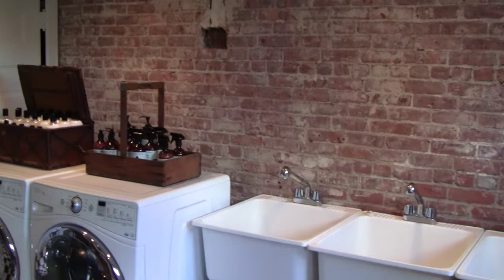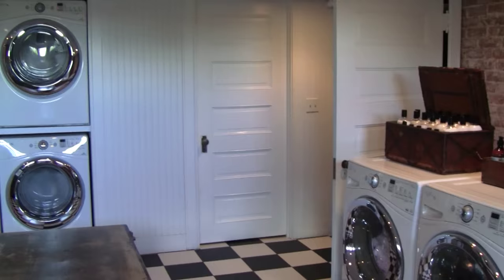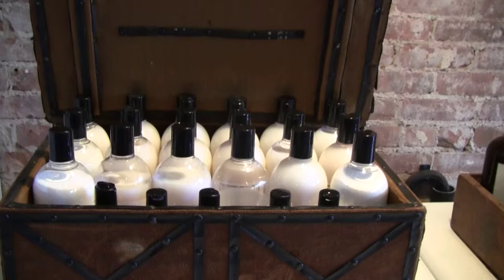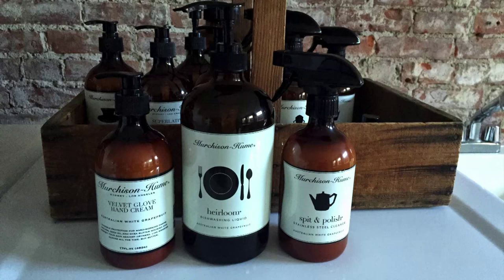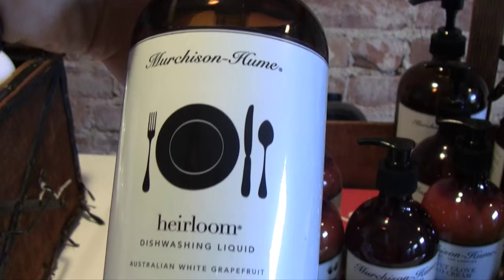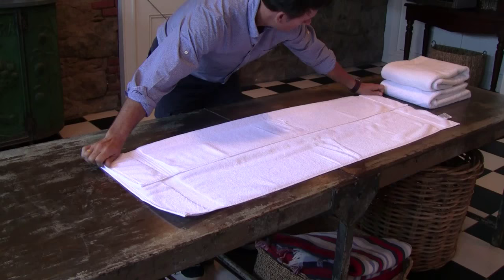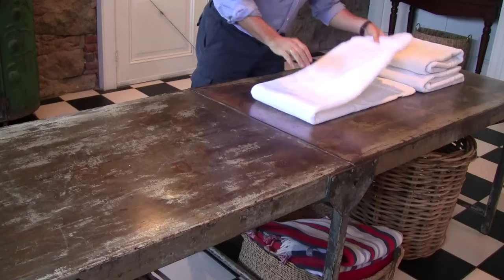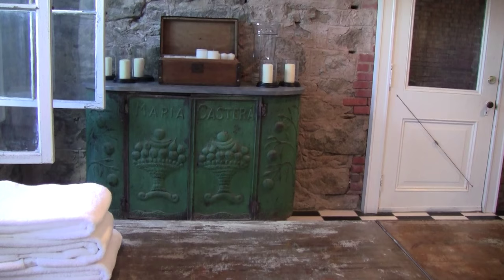Michael Bruno’s Tuxedo Park laundry room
In his Tuxedo Park retreat, Housepad and 1stdibs founder Michael Bruno shows why keeping a stylish and efficient laundry room— right down to the dapper detergent— matters to him.